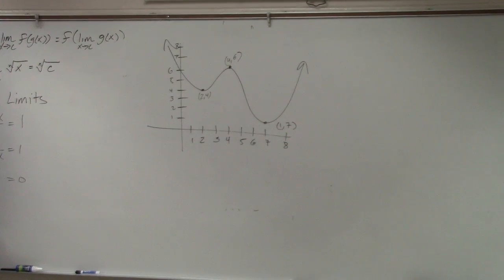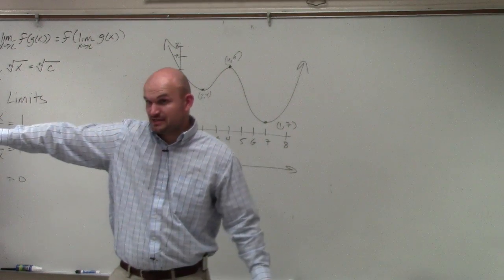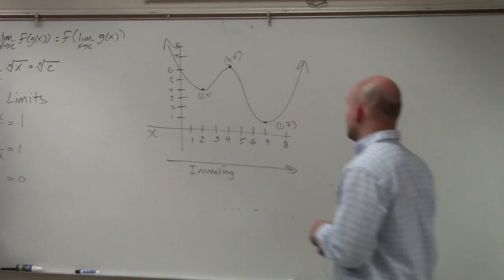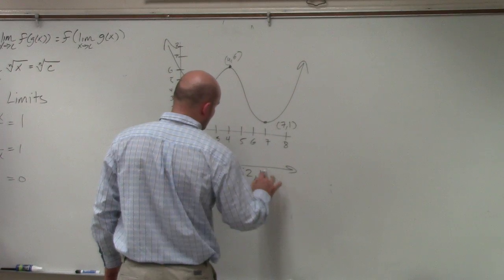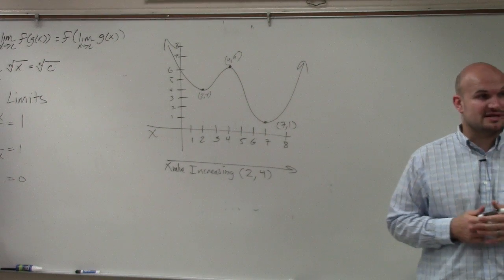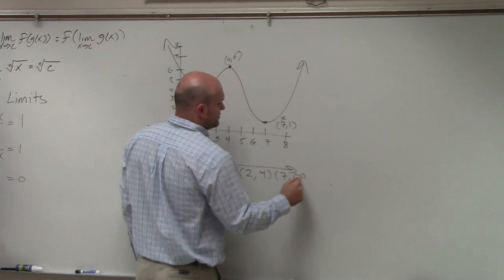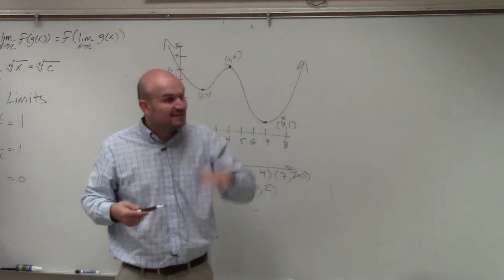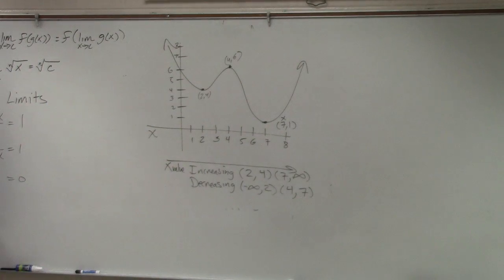How to find the intervals that a function is increasing and decreasing